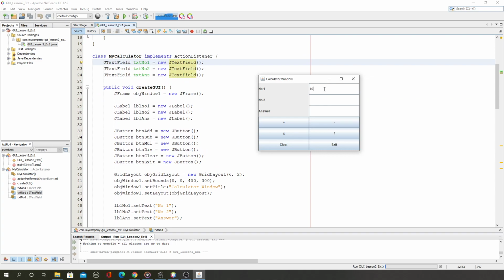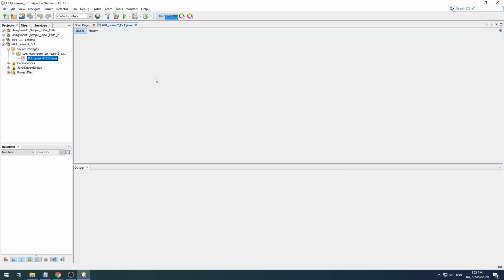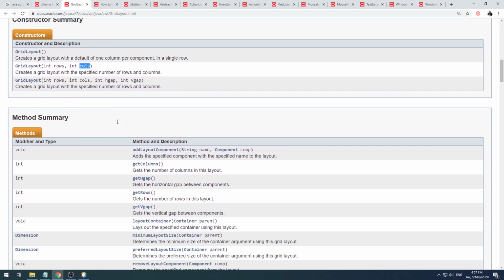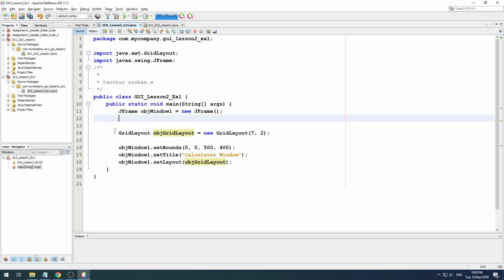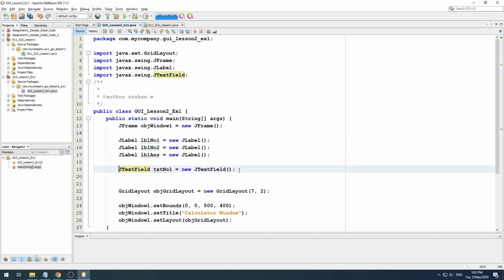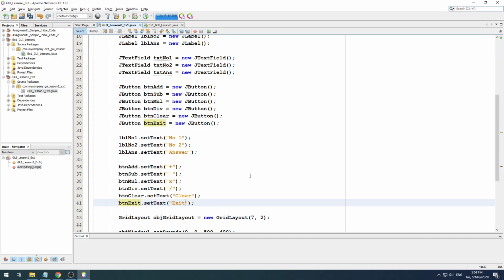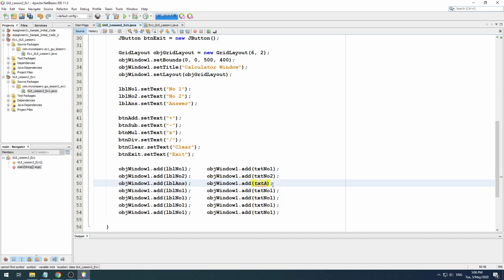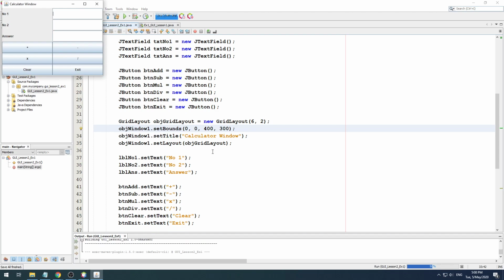Java - GUI- Event Handling- Part 2